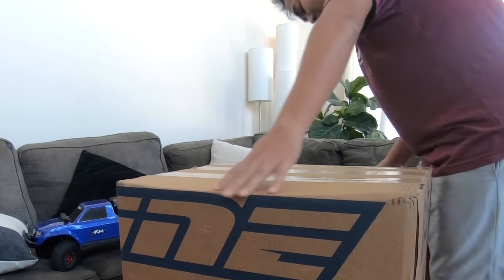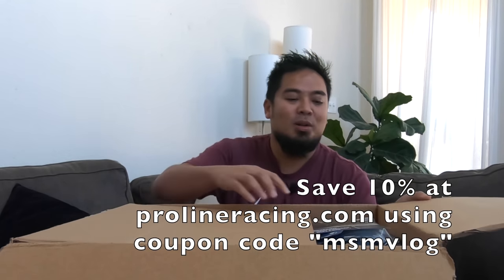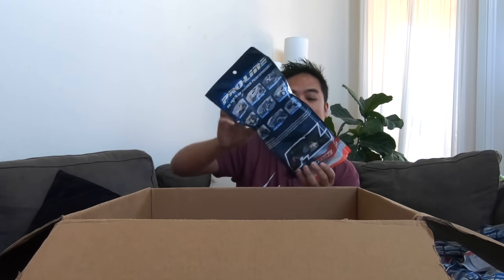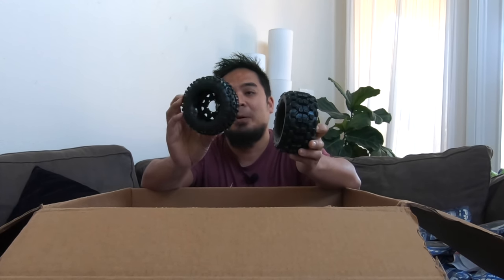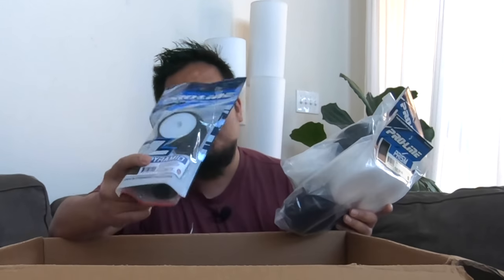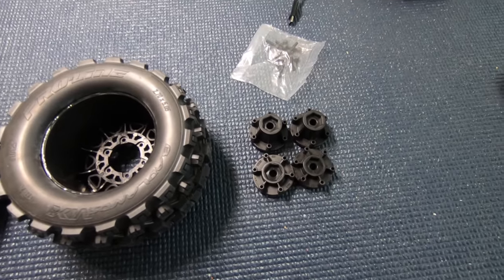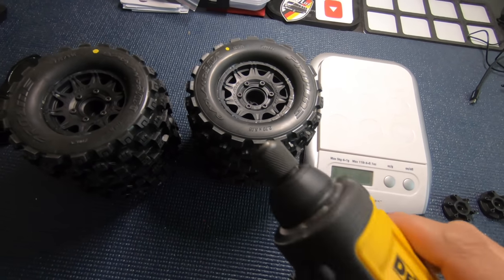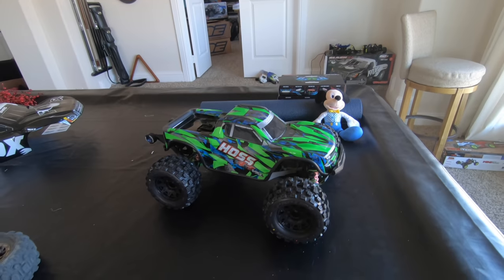They Finally Came In! | Proline Removable Hex Wheels RC Cars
6710 Virginia Pkwy Ste 215 PMB 69

Colors - Blue with White, Black with Camo (+$3), Black with White (Limited Qualitites)